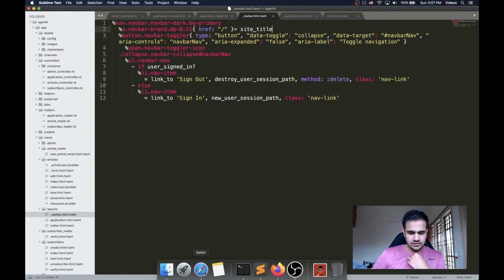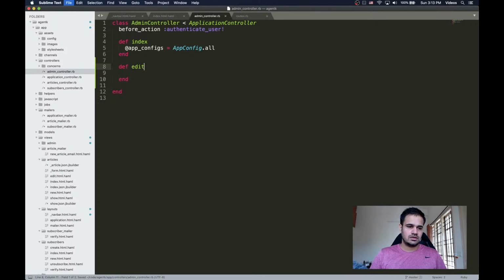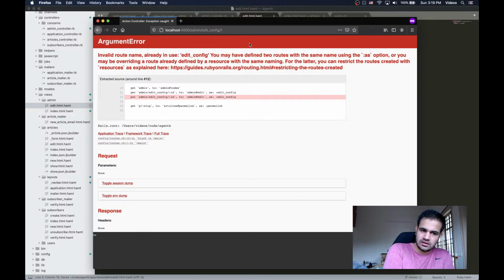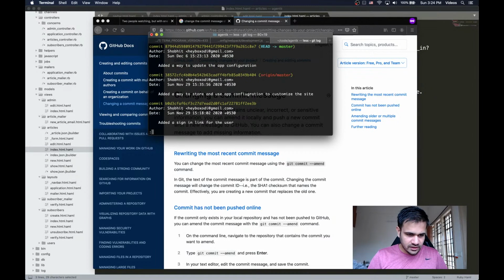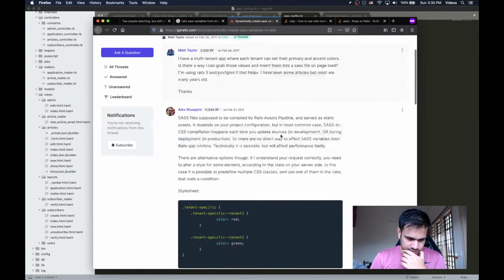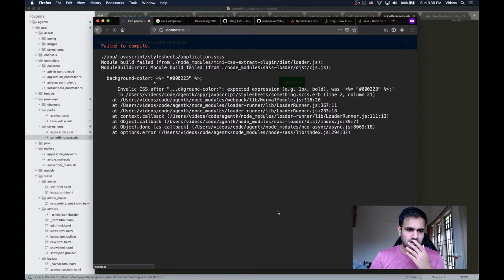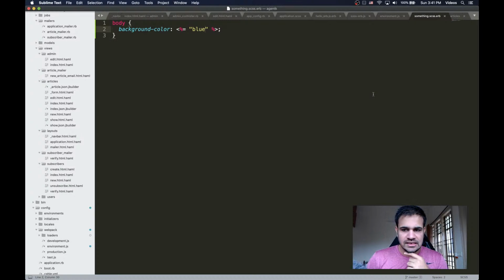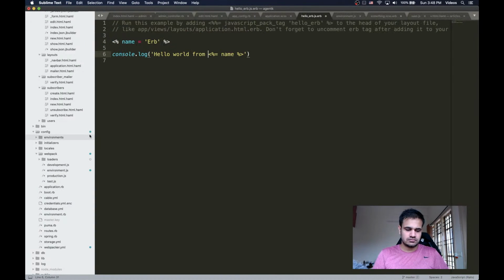🔴 Build an open source version of Substack - Part 6